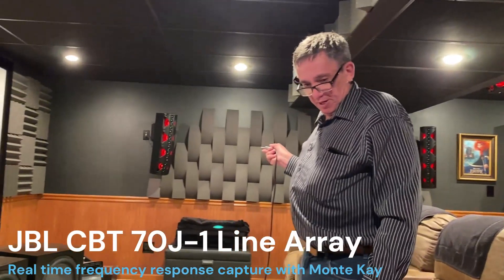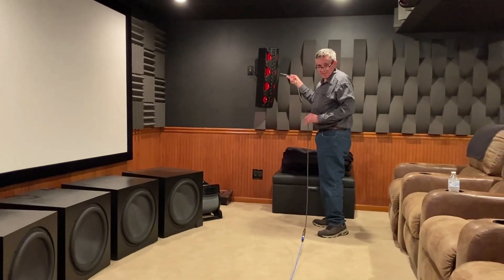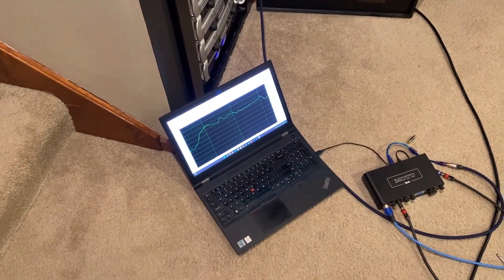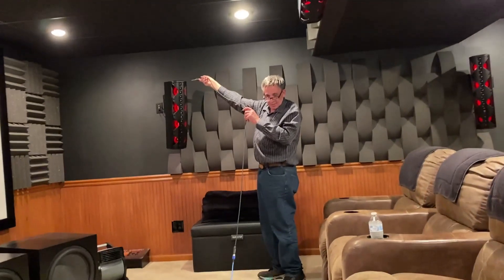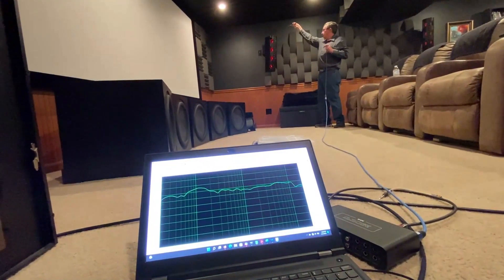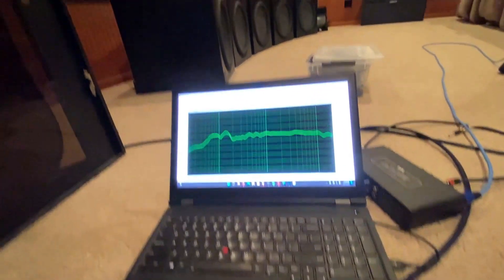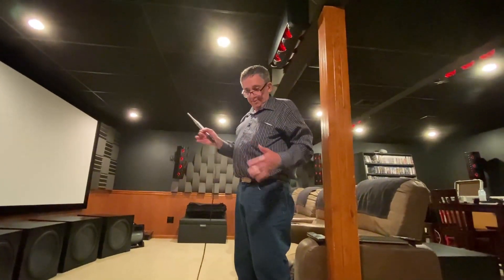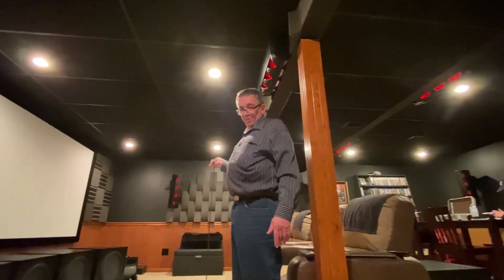JBL CBT 70J-1 Line Array - Real Time Frequency Response Capture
I spent an afternoon with Monte Kay demoing my JBL CBT 70J-1 Theater, and Monte took the time to do various measurements.  I will share those on the forum, this is a sample of the real time frequency response capture showing how reliably consistent the CBT speakers are at distance and off axis.